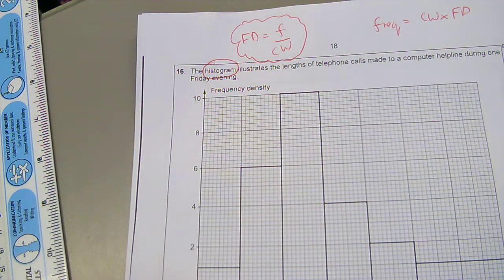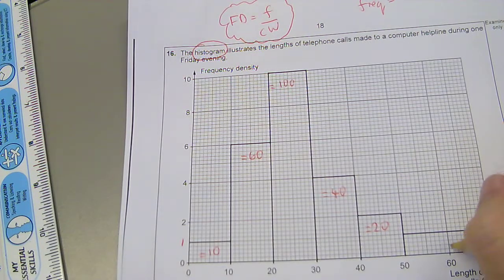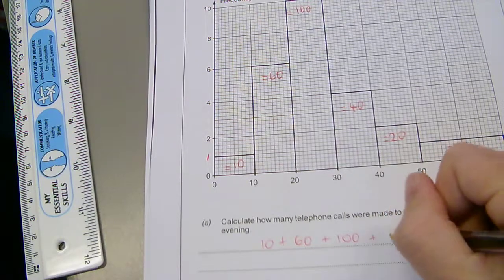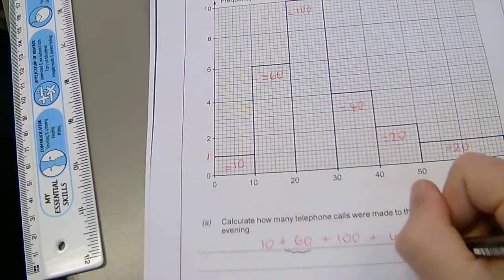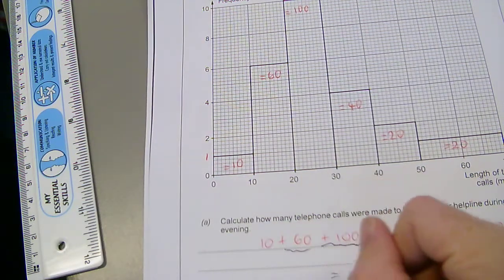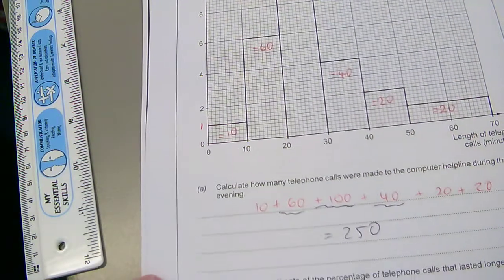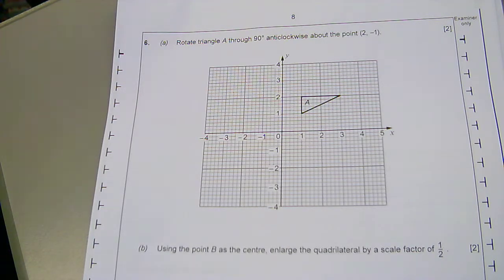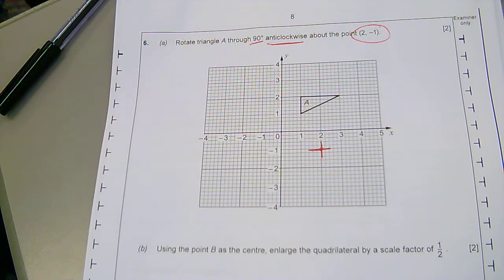Tuesday Revision Day Part 3